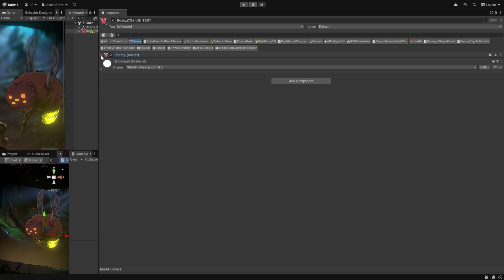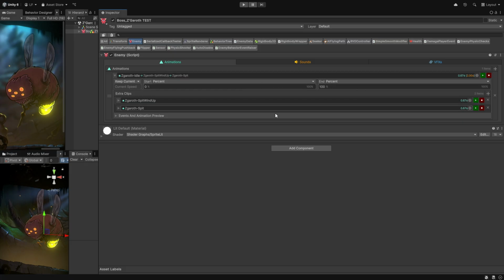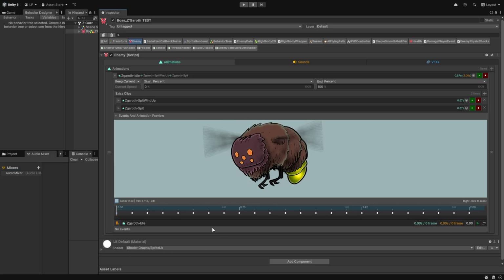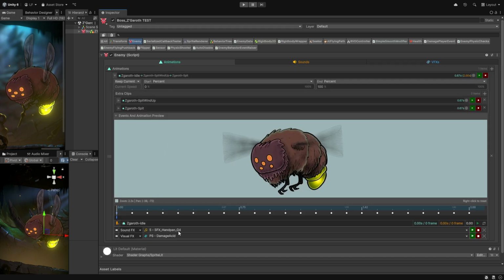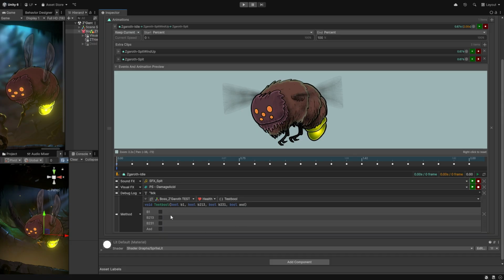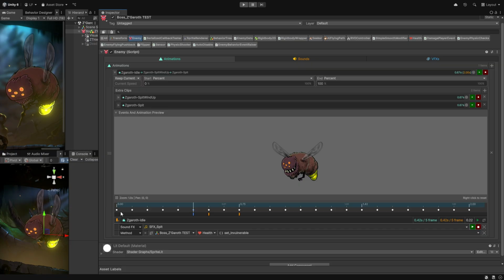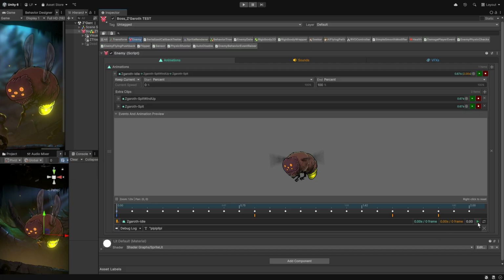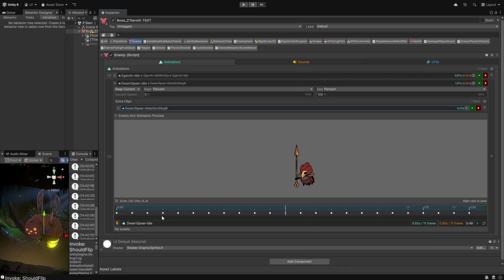A cool little animation system I've created...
Simple unedited video showing an animation system I've created and wanted to share.
* There's no tutorial here.